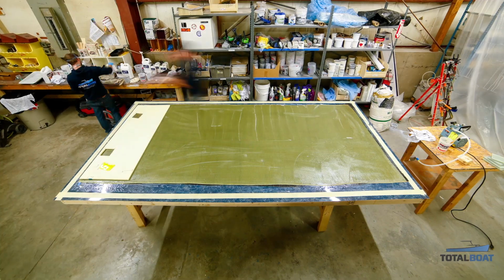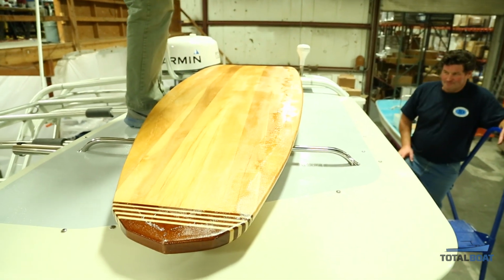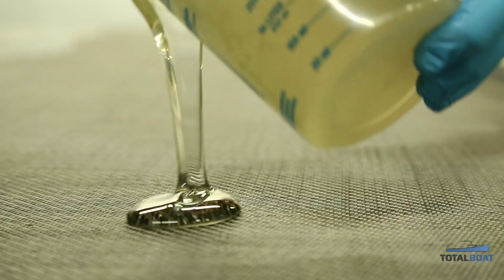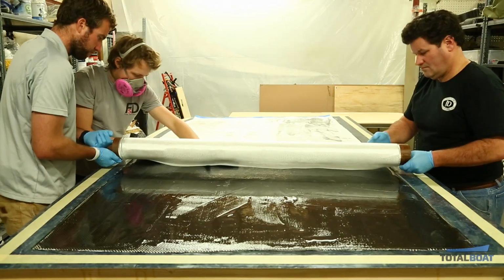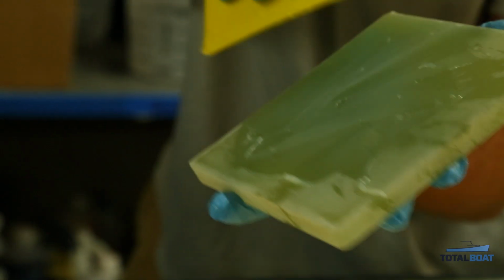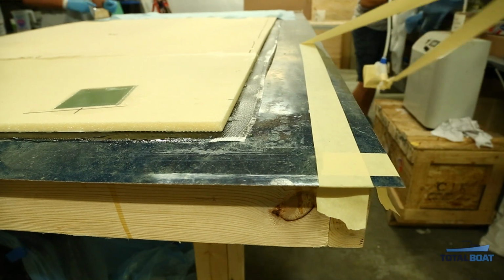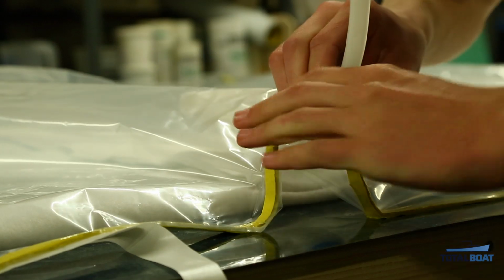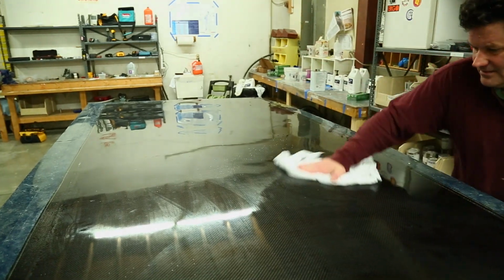BlackWatch Carbon Fiber HardTop - Part 1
Wanting a stable platform to fit onto the existing stainless frame, A carbon fiber hard top was constructed. This gives the boat extra storage for surf boards and kayaks, it's stable enough to stand or jump off of and the black carbon underside helps with sun glare. Check out how we made this in Part 1 of our 3 Part series.